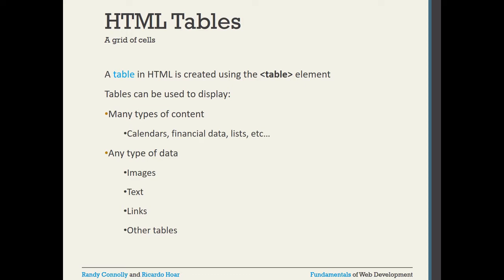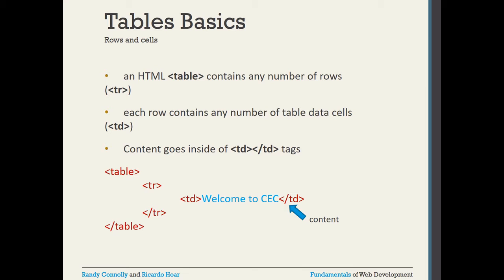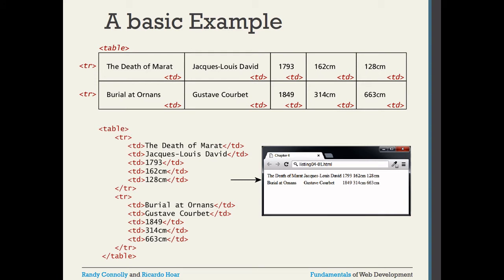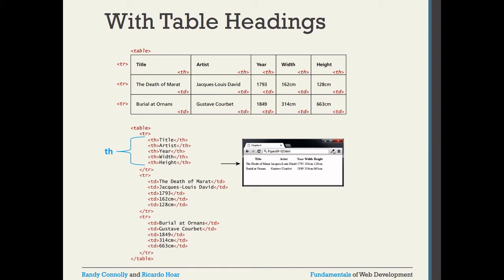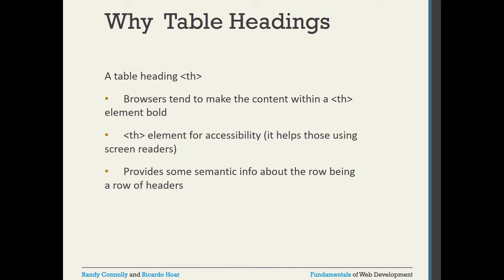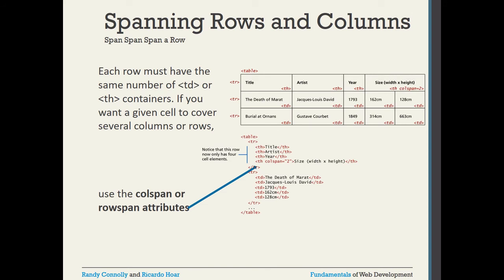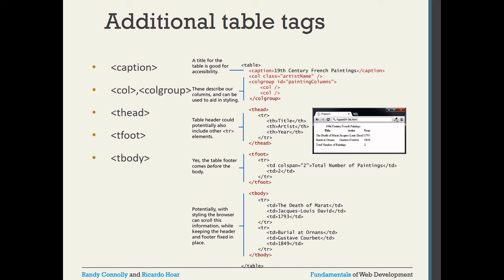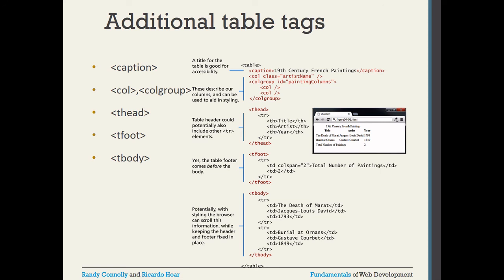VTU WEB(17CS71) WEB TECHNOLOGY AND ITS APPLICATIONS INTRODUCTION TO HTML (M1 L15)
This video provides the information "Discussion about Table Tags"